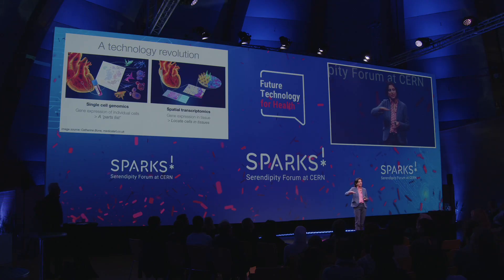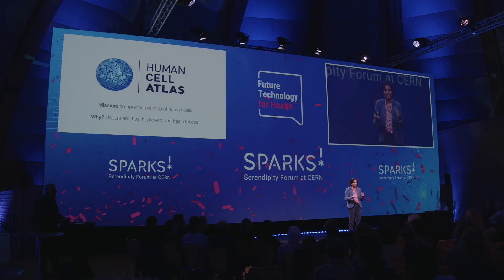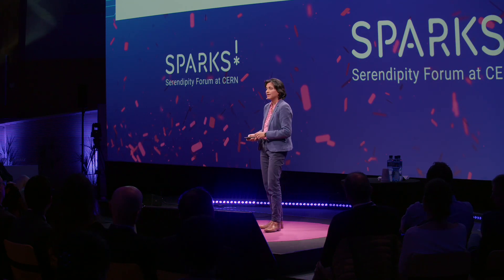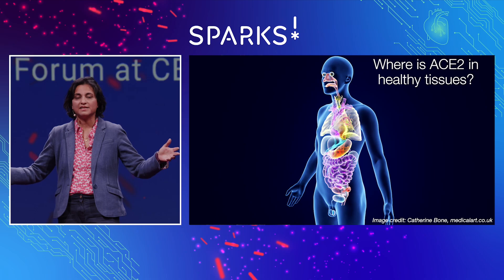Sparks! | Muzlifah Haniffa | Human Cell Atlas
Talk recorded live at CERN on 17 November 2022 during the second edition of the Sparks! Serendipity Forum at CERN.

Growing scientific collaborations is a complex challenge - CERN is an example of such a large-scale international effort. In other Sparks! Talks, we learned about the Human Genome Project, and the Human Immunome Project. Muzlifah Haniffa gave us an insight into another huge global collaboration: the Human Cell Atlas.
Prof Haniffa is a leading member of the Human Cell Atlas initiative, Senior Clinical Research Fellow at the Wellcome Sanger Institute.